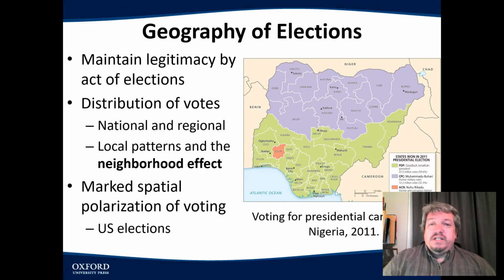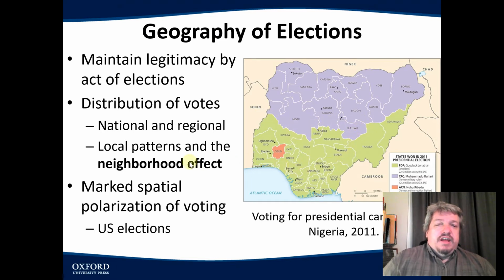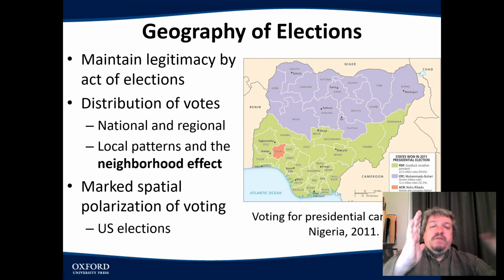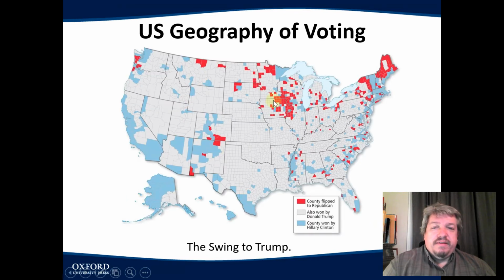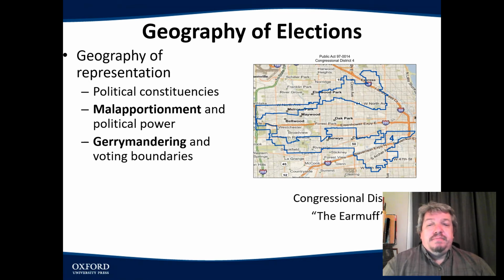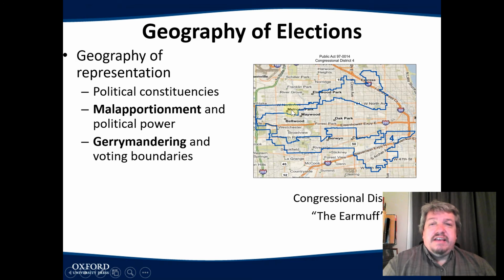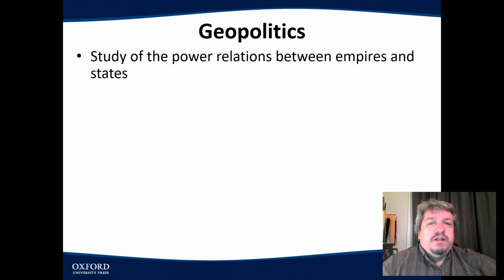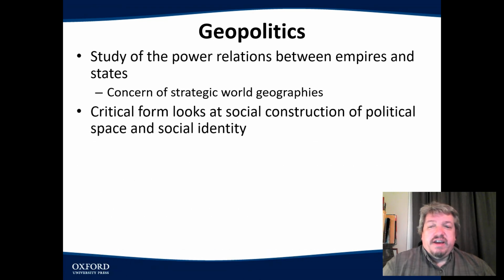Geo 101 Ch 15 pst 5